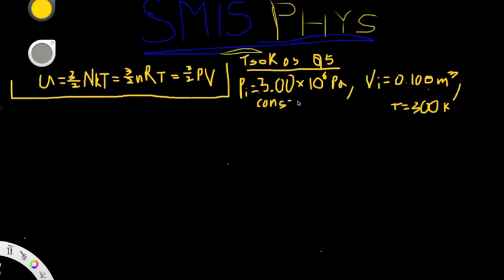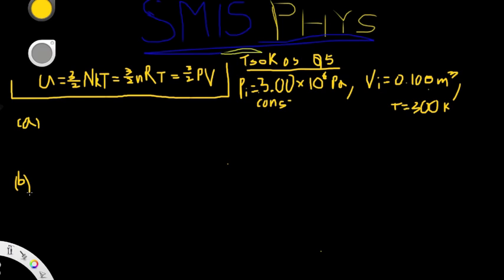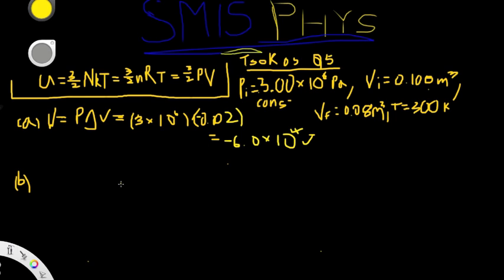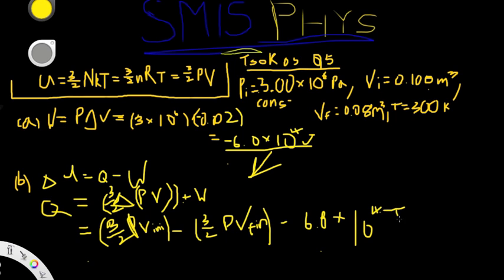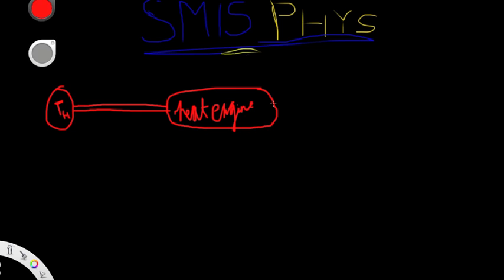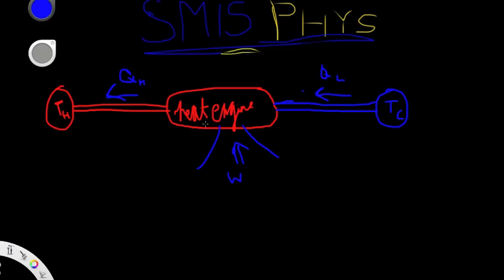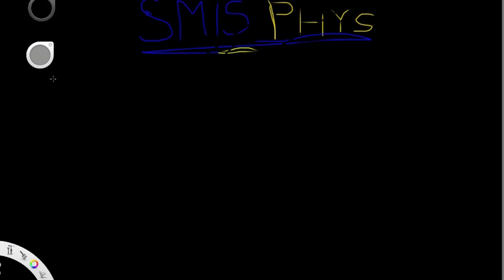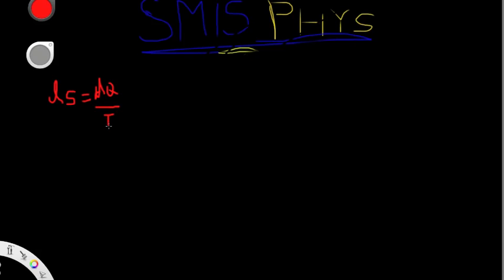PHYSICS DIGI LESSON 3